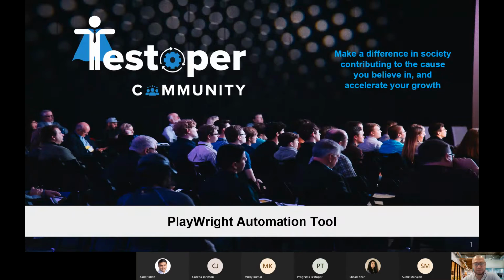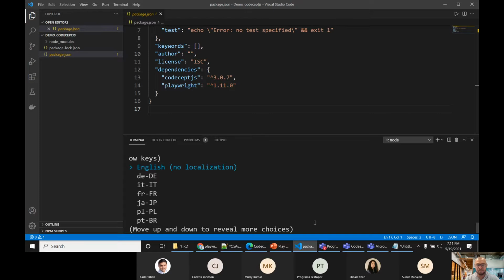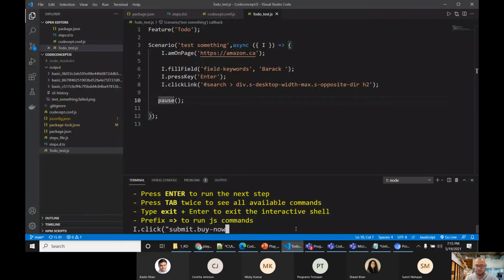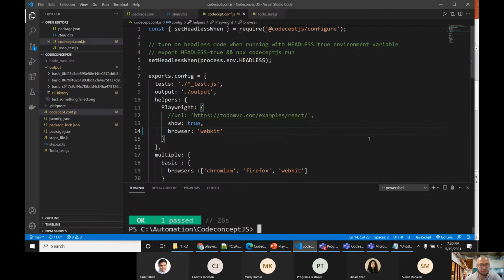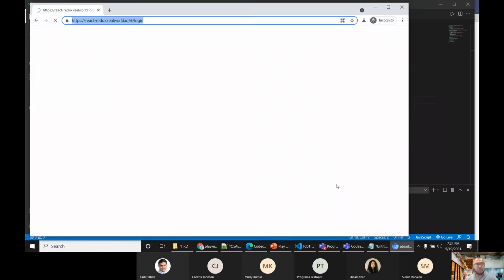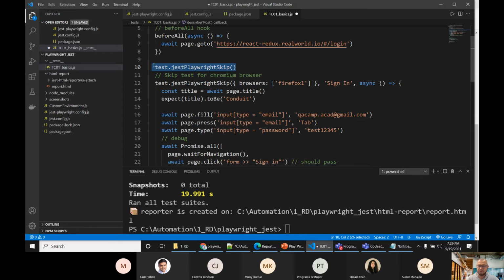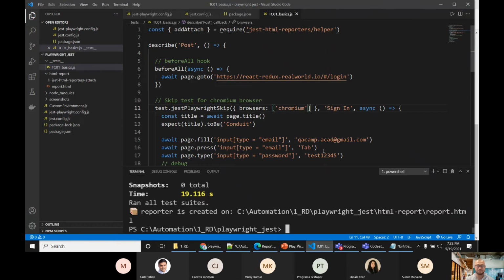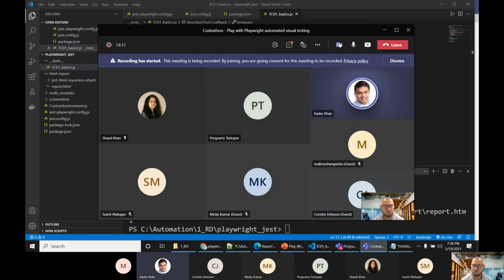Play with Playwright automated visual testing Session 3